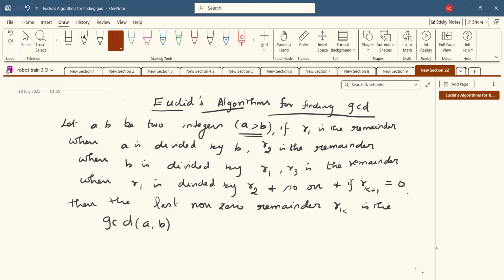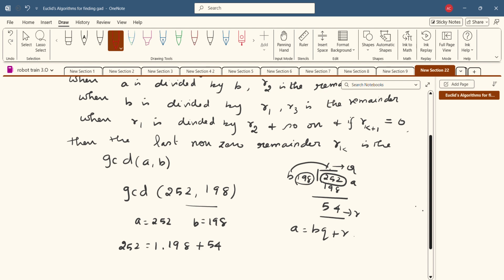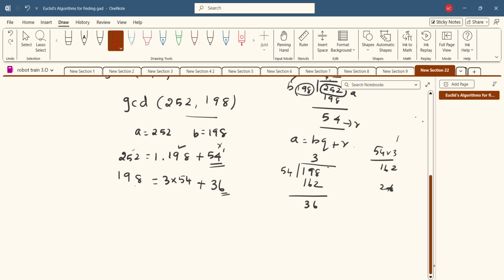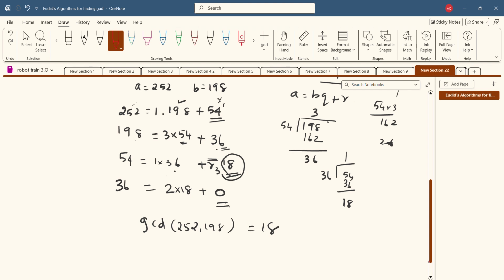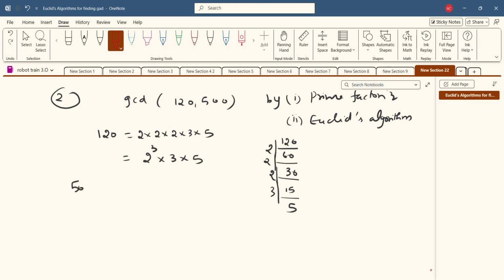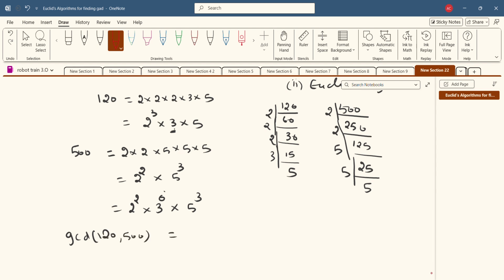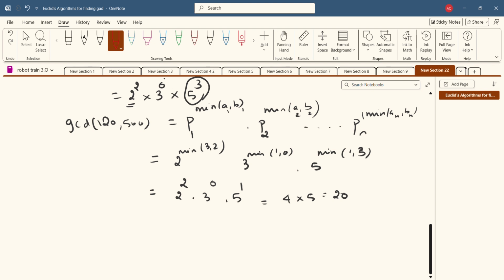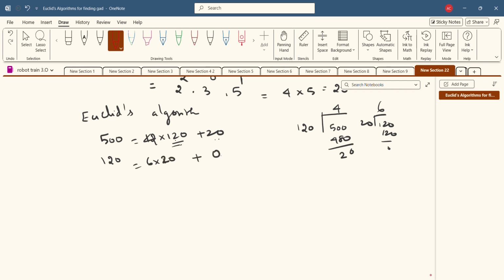Euclid's Algorithms for finding gcd